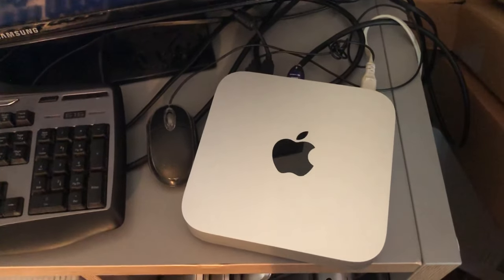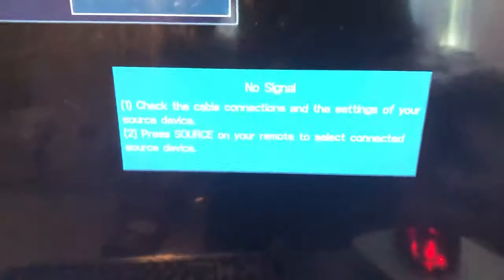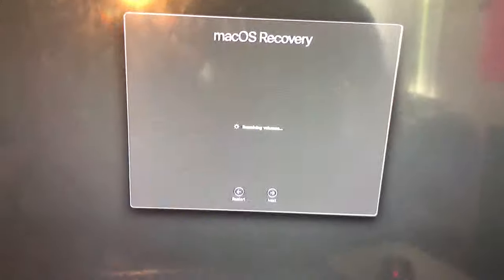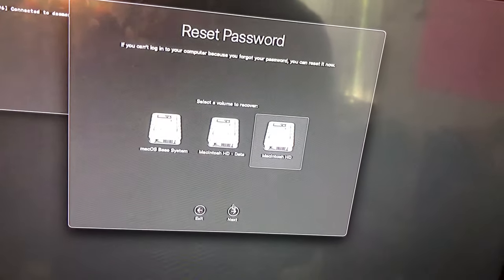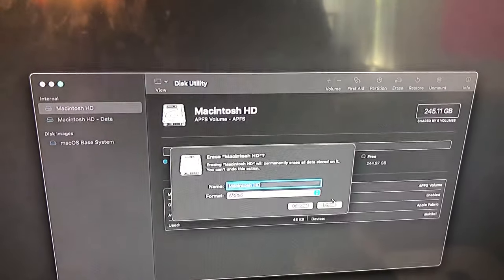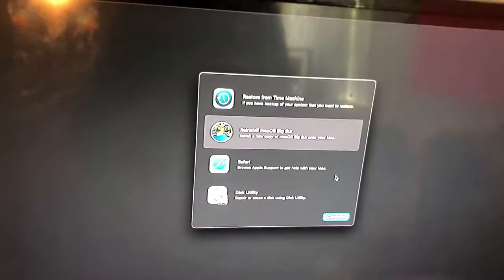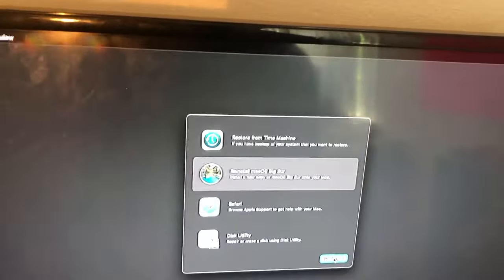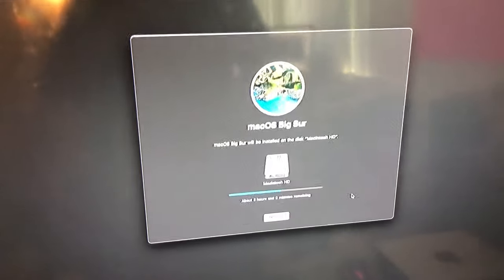Mac Mini M1 M2 m4 reset forgot password or hard reset